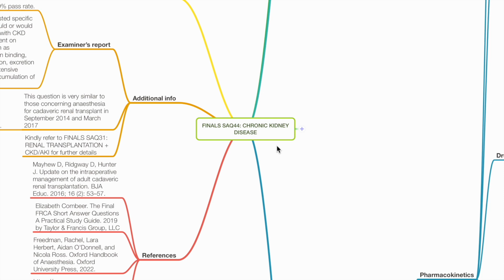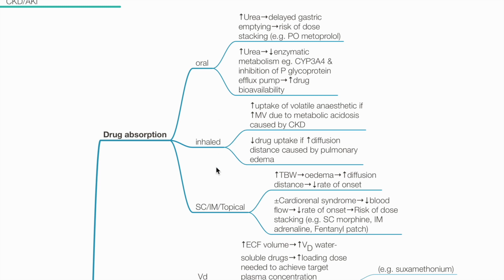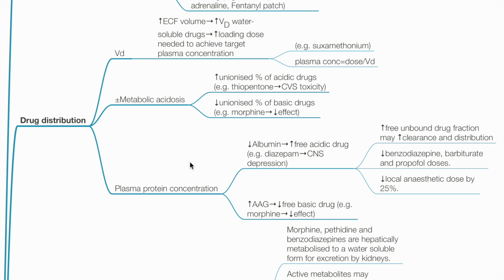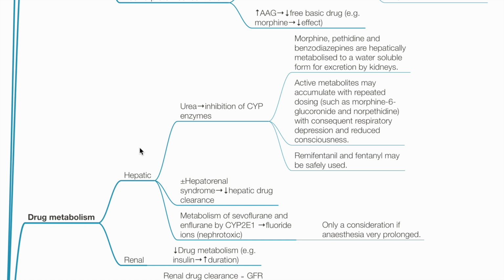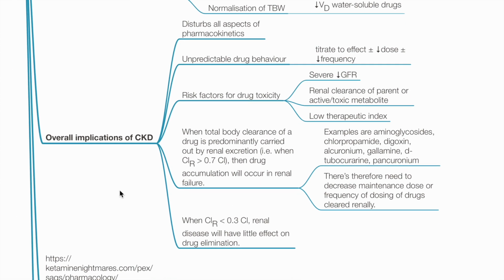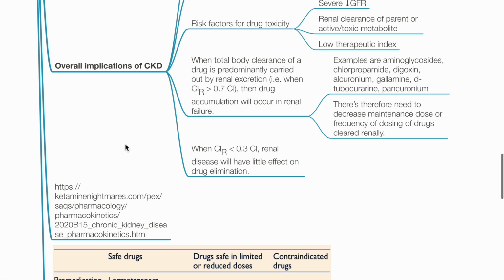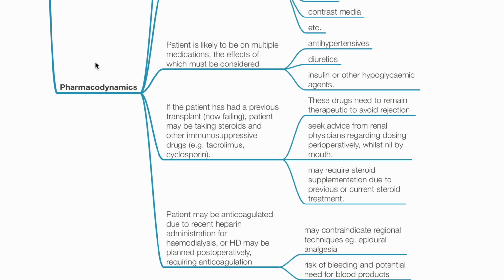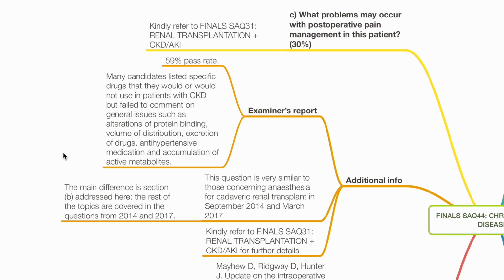FINALS ANAES SAQ44: CHRONIC KIDNEY DISEASE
You are asked to anaesthetise a patient with chronic kidney disease
a) List organ system effects that must be considered. (40%)
b) Outline pharmacological factors that must be considered. (30%)
c) What problems may occur with postoperative pain management in this patient? (30%)